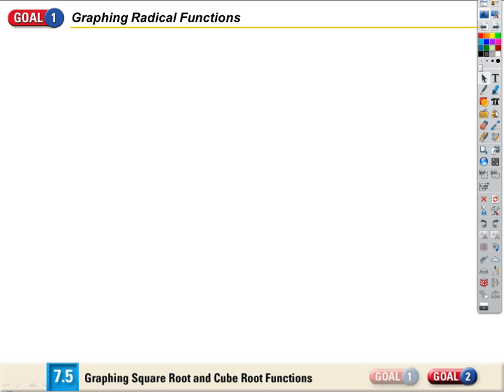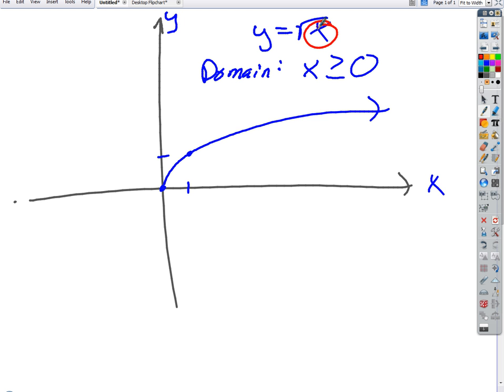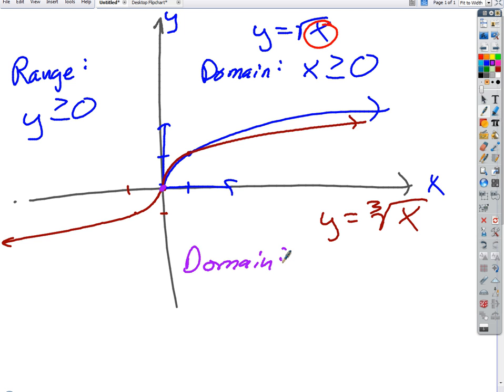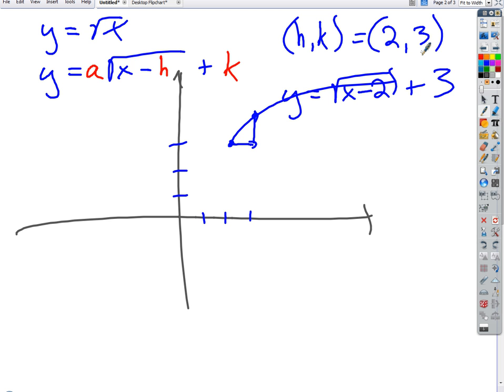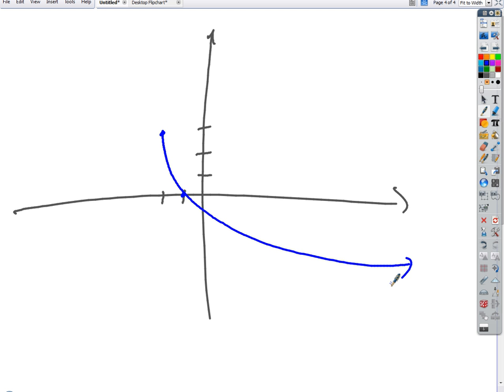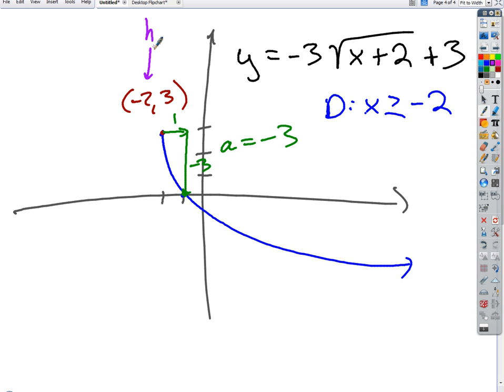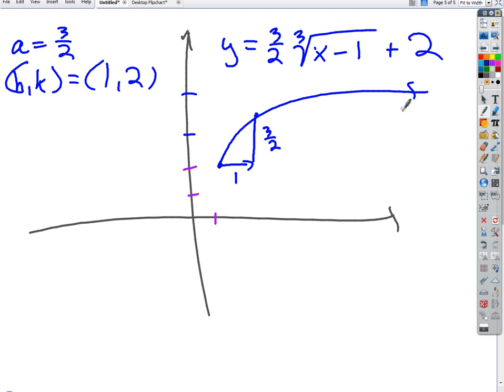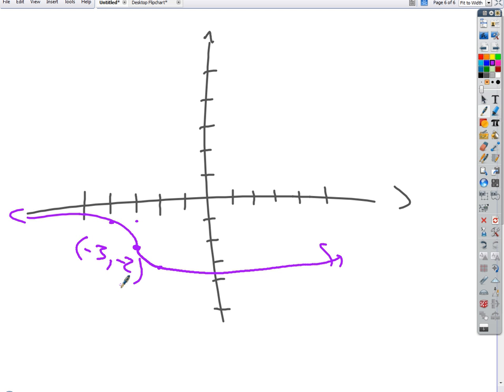7 5 Graphs of Radical Functions